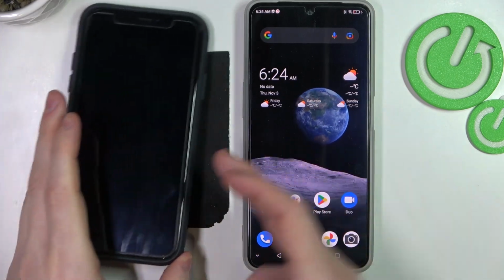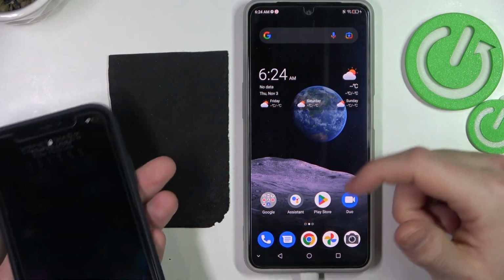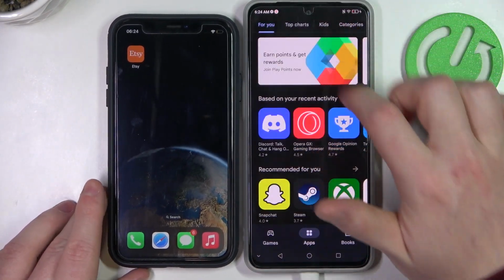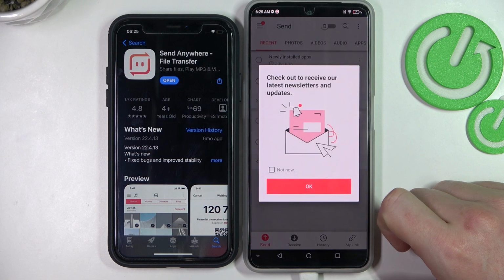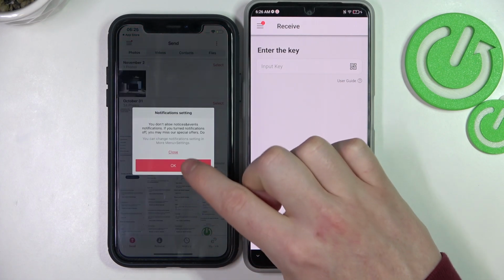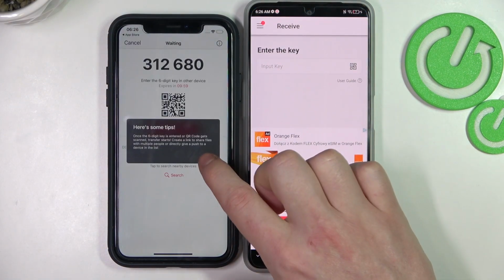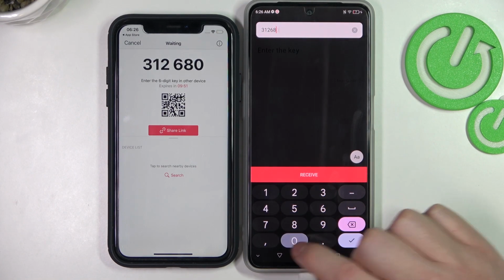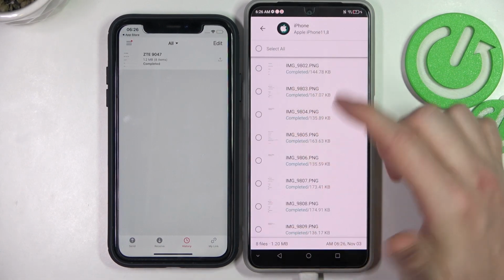How to Transfer Data from ZTE Blade V40 to iPhone - Move Data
Find out more info about ZTE Blade V40:
Hello there, tech lovers! Click on the video and transfer all of the necessary files from your ZTE Blade V40 to the iPhone smoothly. We'll lead you through the step-by-step procedure of data moving and help to share with contacts, pictures, messages and more files with no troubles. Follow our steps and use iOS and Android systems simultaneously without failure.

How to Transfer Data from ZTE Blade V40 to iPhone? How to Move Data to iPhone from Android? How to Transfer Data from Android to iPhone? How to Move Data from ZTE Blade V40 to iPhone?